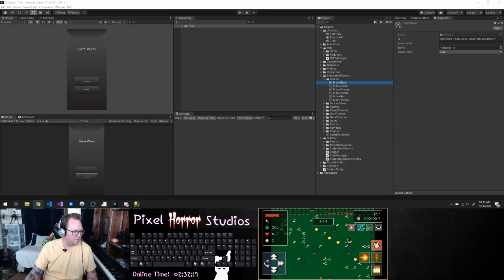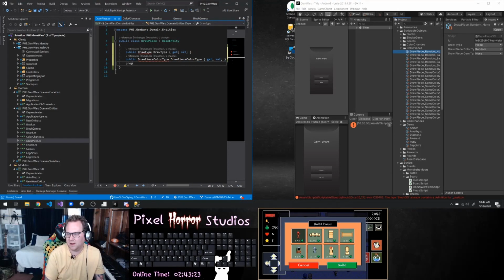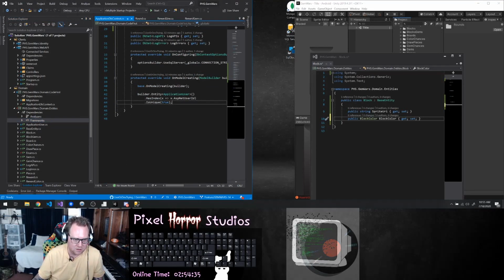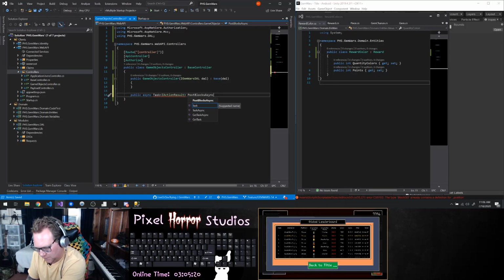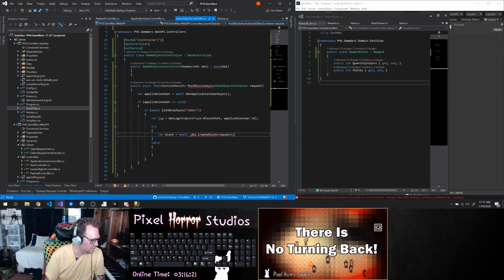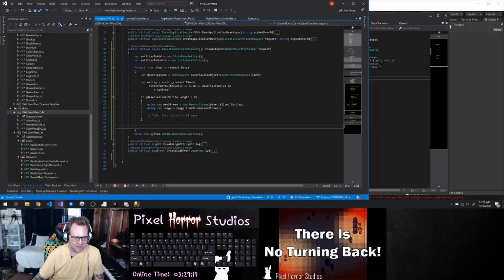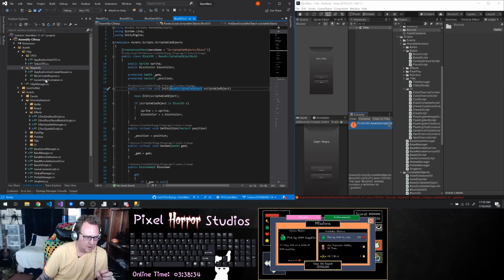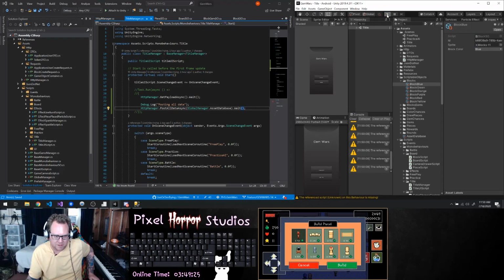Day 13 - 2 - Adding Server Side Scriptable Objects and Uploading from Unity3d to Asp.NET WebAPI Core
In this video, we upload all gameobject Scriptable Objects from our Unity 3d game, Gem Wars, to an Asp.NET Core WebAPI 3.1 backend. We are using async await logic in Unity to retrieve and post the data. We are also using IdentityServer4 as our authorization server.